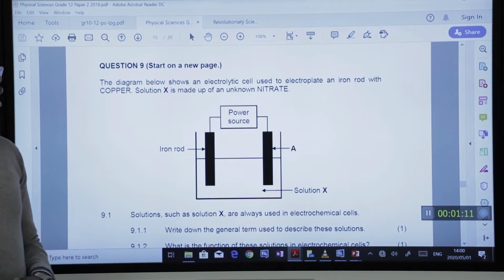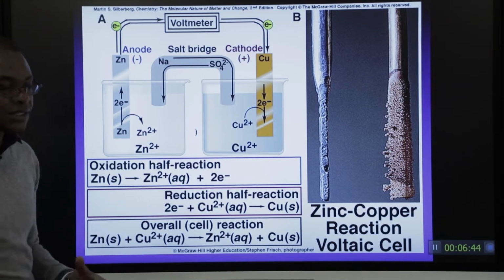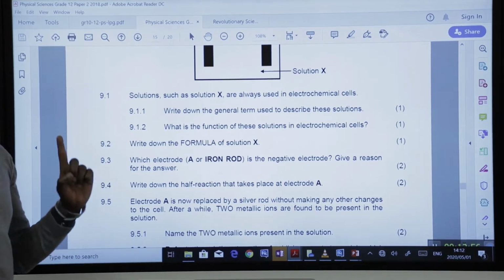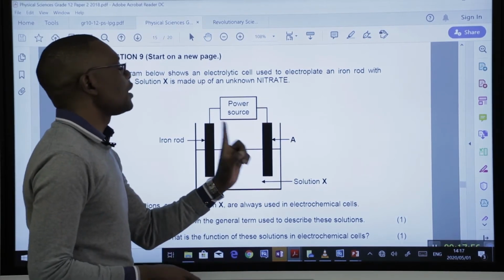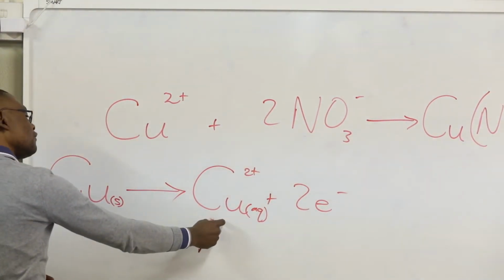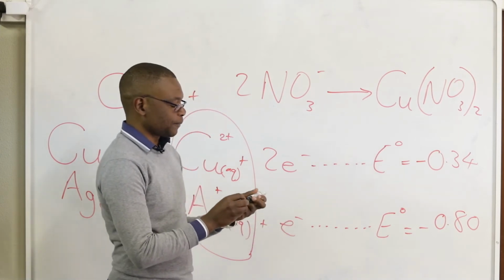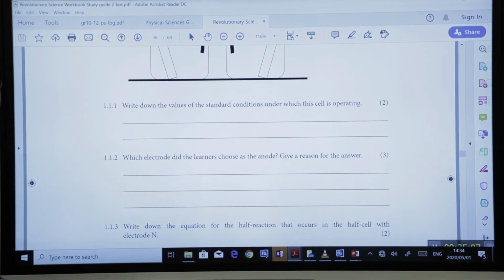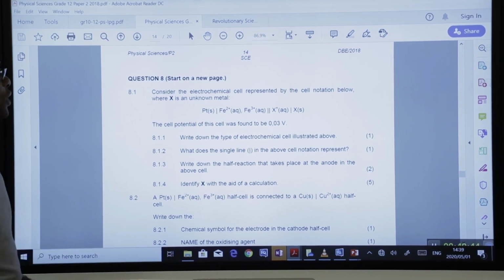Chemical Change Galvanic & Electrolytic Cells